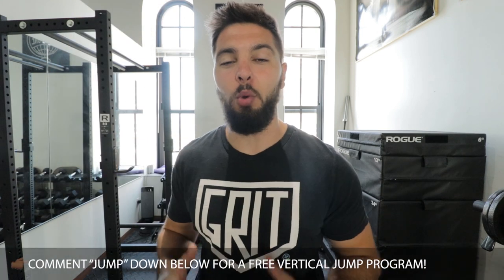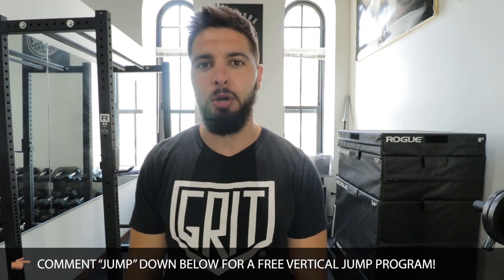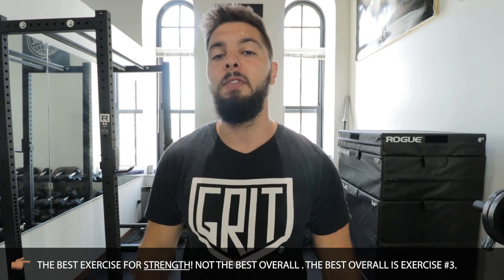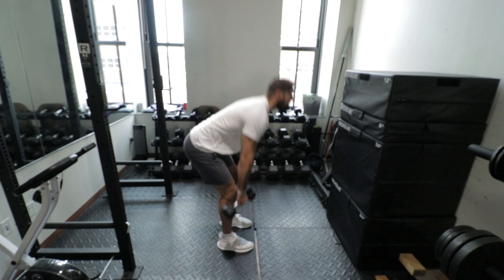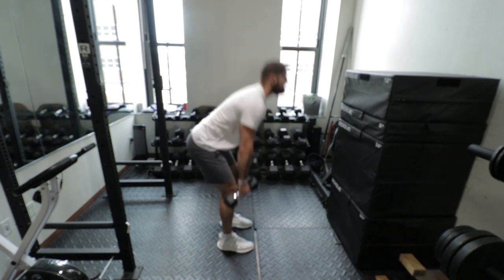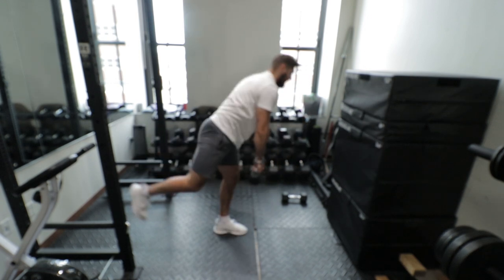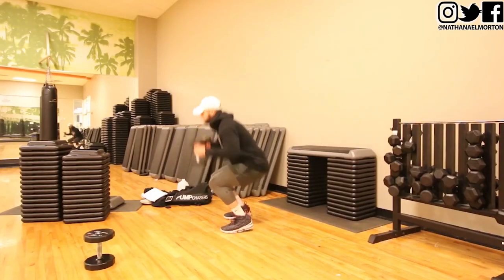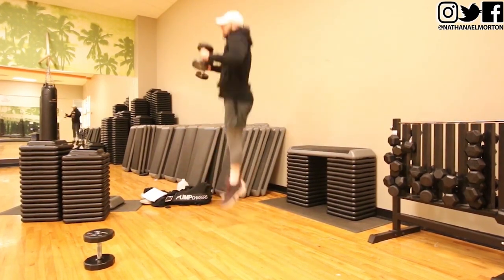3 Dumbbell Exercises to Increase Vertical Jump and DUNK A BASKETBALL!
3 Dumbbell Exercises to Increase Vertical Jump and DUNK A BASKETBALL! // If you're looking for how to increase your vertical jump or how to dunk a basketball, in this video I give you 3 dumbbell exercises to increase vertical jump and show you how to jump higher to dunk if all that you have is dumbbells. These dumbbell exercises to jump higher are a great dumbbell workout for vertical jump if you put them together, or you could do them separately with other dumbbell exercises to dunk a basketball fast.